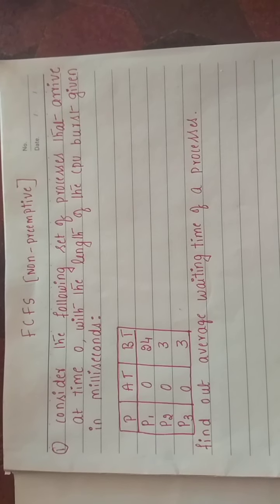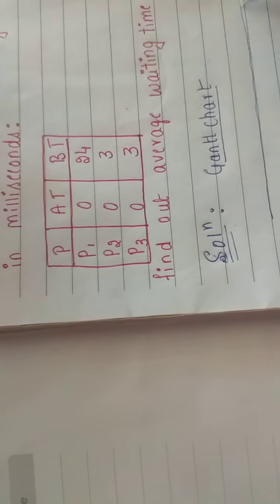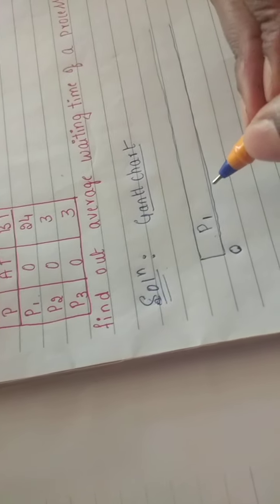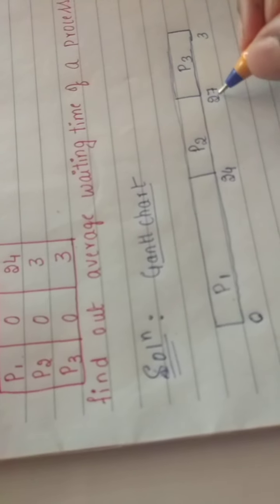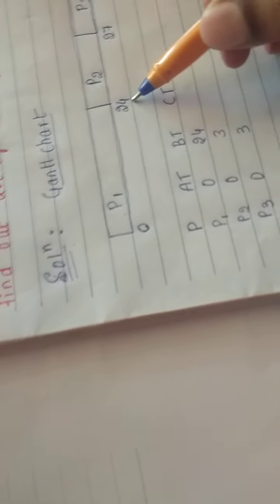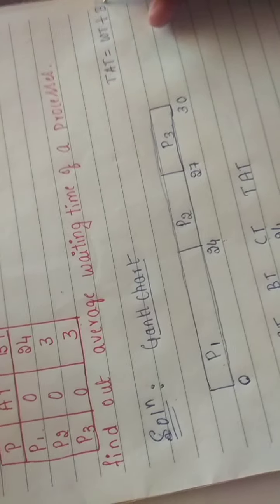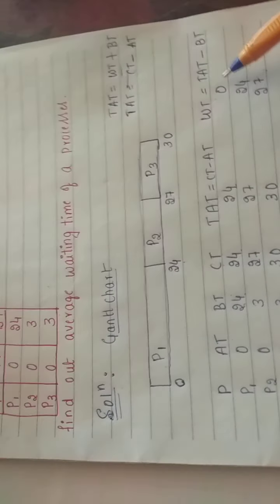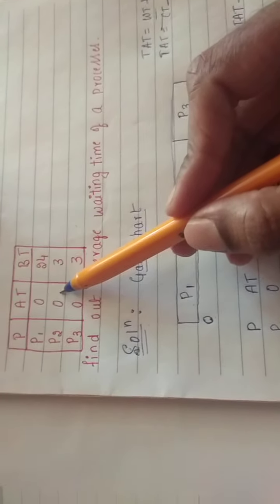FCFS PROBLEM 1